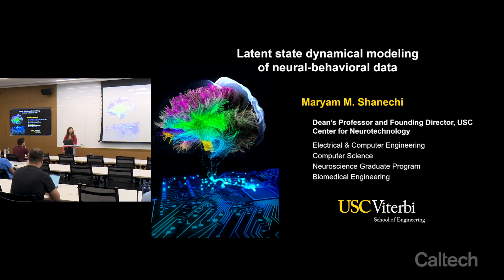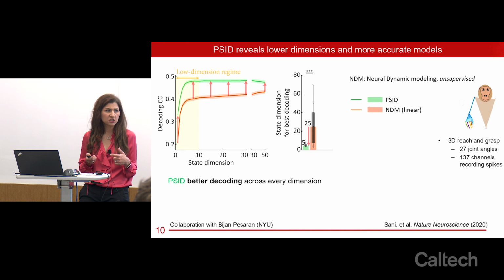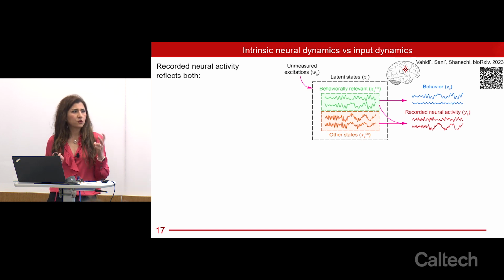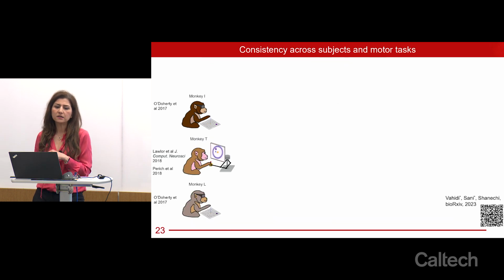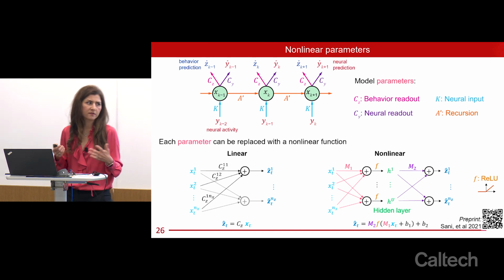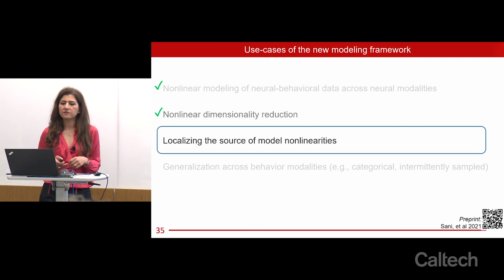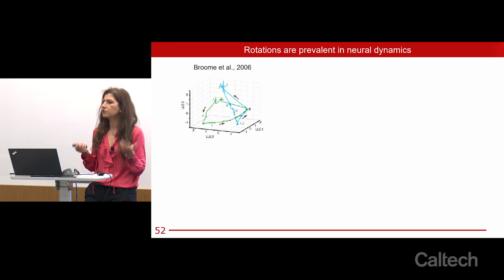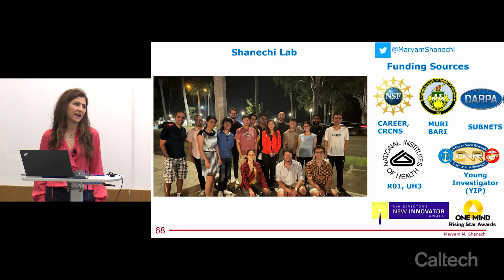Day 8 - Introductory Lecture: Latent State Dynamical Modeling of Neural-Behavioral Data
Day 8 of the 2023 Data Science and AI for Neuroscience Summer School is presented by Maryam Shanechi, Professor and Viterbi Early Career Chair in Electrical and Computer Engineering, Computer Science, and Biomedical Engineering, University of Southern California.

The Data Science and AI for Neuroscience Summer School, hosted by the Tianqiao and Chrissy Chen Institute for Neuroscience at Caltech, took place July 10 - 21, 2023. Over ten days, Caltech neuroscience graduate students and postdocs learned cutting-edge computational methods in data science and machine learning. All the lectures from the Summer School are available on the Caltech Neuroscience channel.